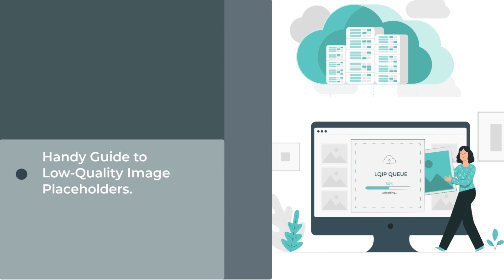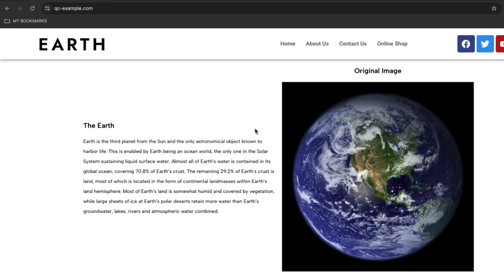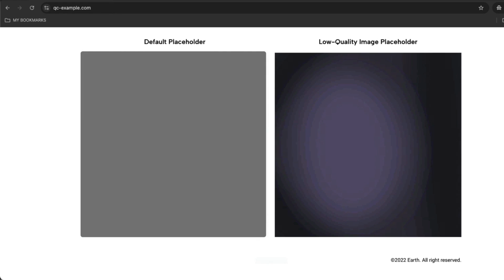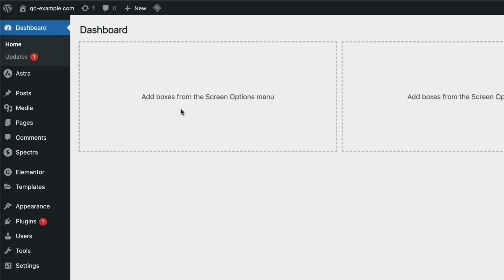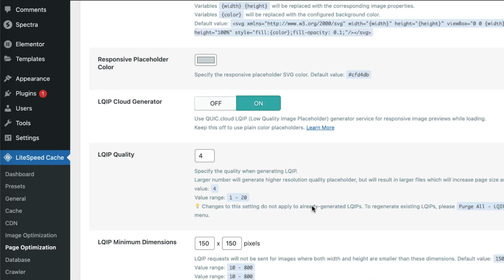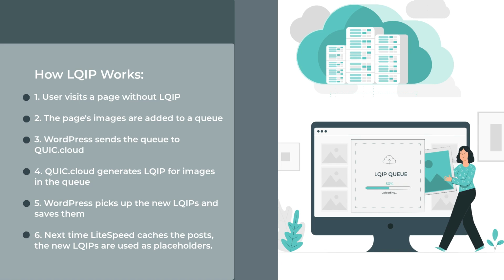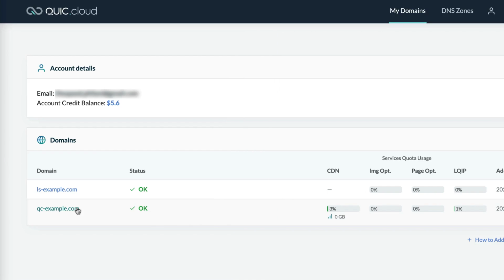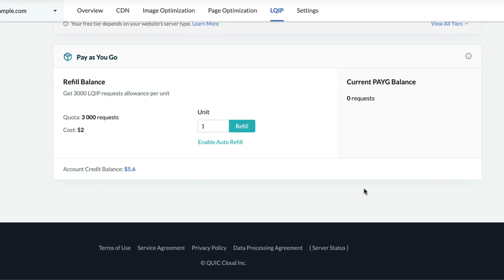Handy Guide to Low-Quality Image Placeholders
QUIC.cloud offers two Optimization services meant to improve the Lazy Load experience. Today we are going to talk about the Low-Quality Image Placeholders service, also called LQIP for short.